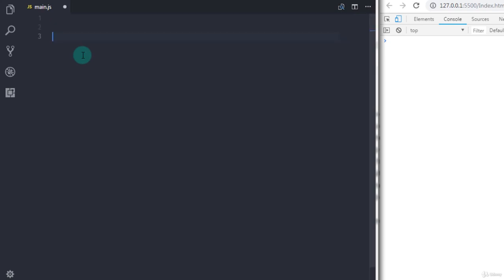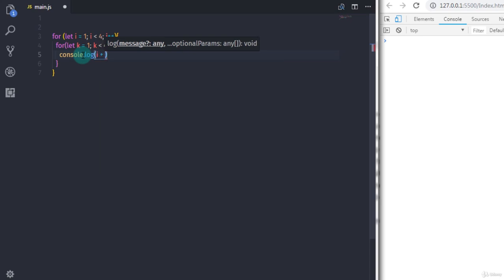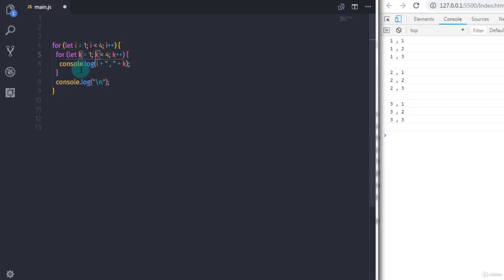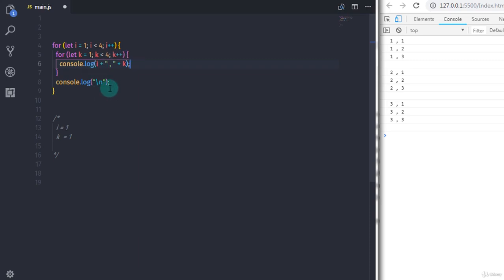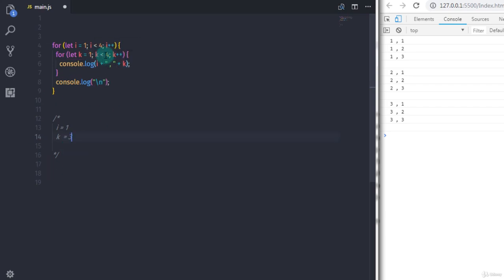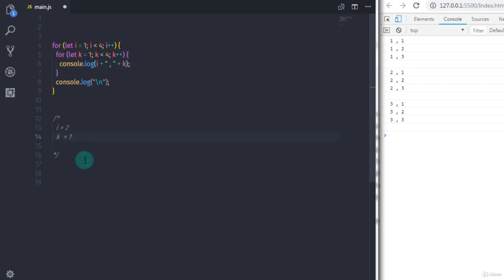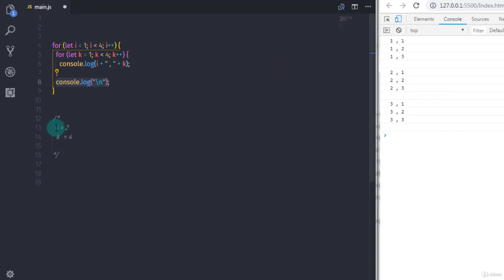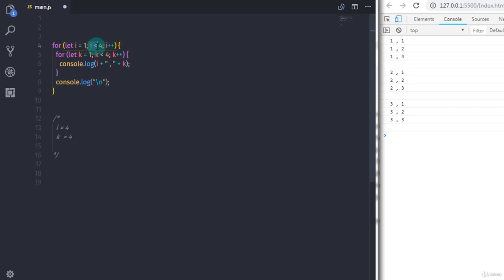13. Nested For Loop - JavaScript Course for Beginners